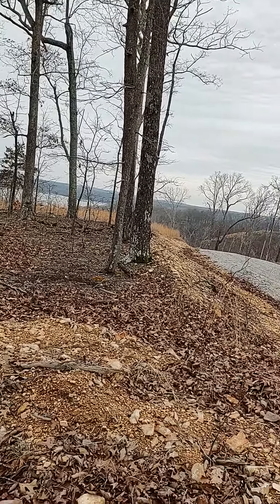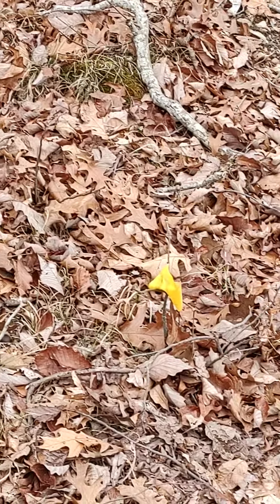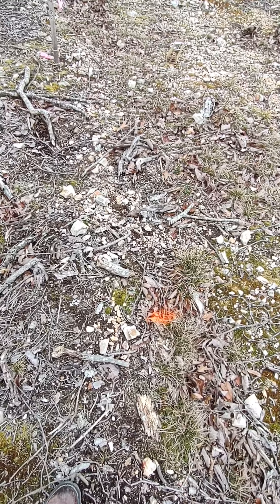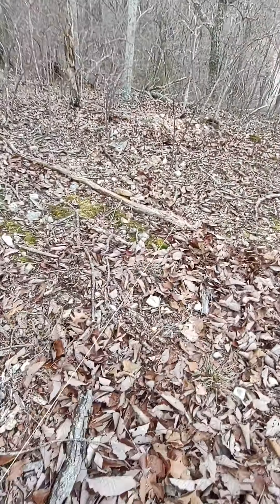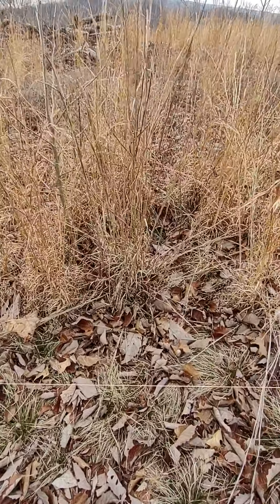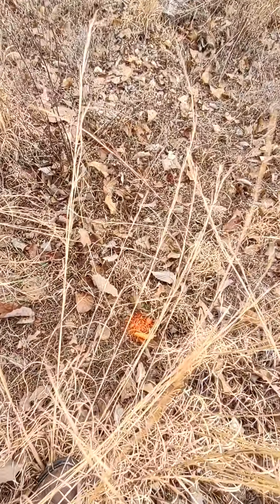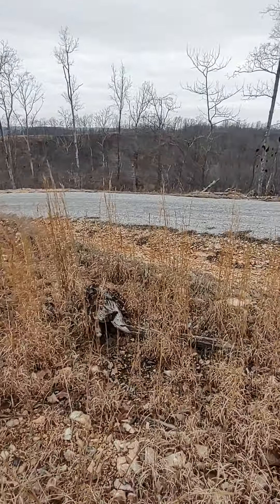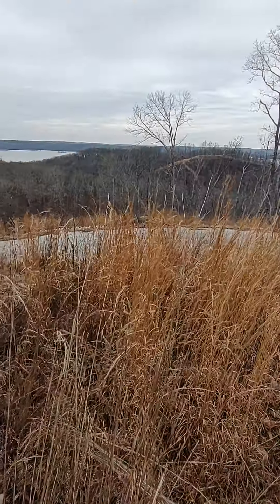02 26 22 staking building envelope